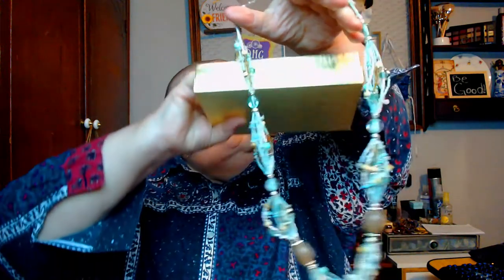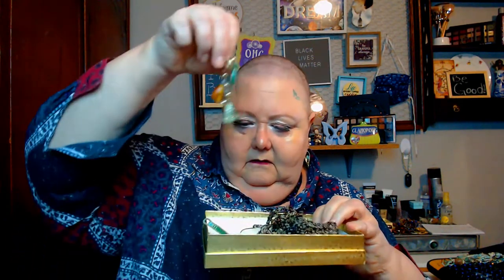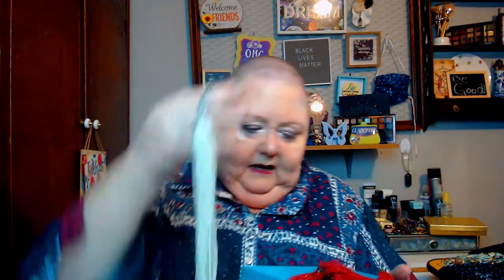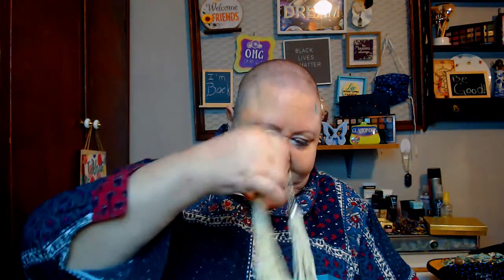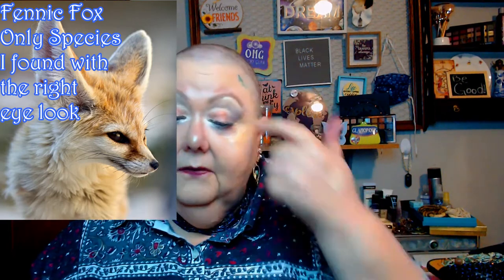Chatty Look 1 with Jewelry Haul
Check out the yardsale listings in things like FB Marketplace
Not your average makeup channel. Not your average Granny.
Controversy follows me, sometimes it scares people.
Makeup, Thrift Stores, Books, Music, Current Events, Opinions
Love Me or Hate Me seems to be no middle ground
There is no one else like me. Welcome to the FunHouse where anything
and everything could happen. (well nearly - PG ratings mostly here)

** FYI, the relapse and overdose rate has increased by 30% since March 2020. Mental health issues related to our lockdown and the pandemic are especially hard for people with depression.

@@@ New Videos at least once weekly with random additions!!